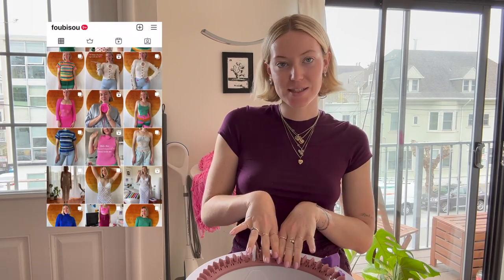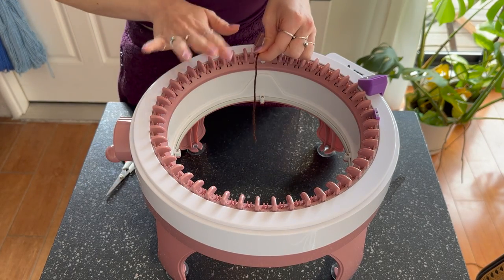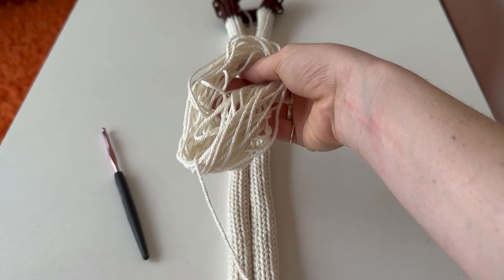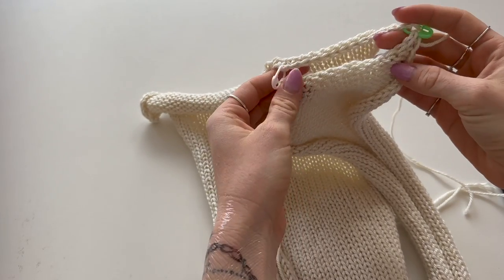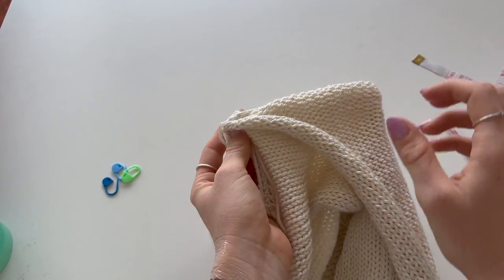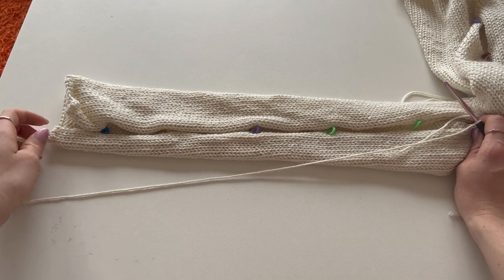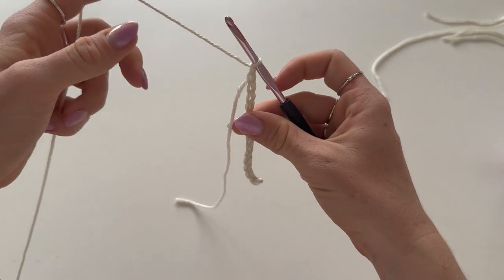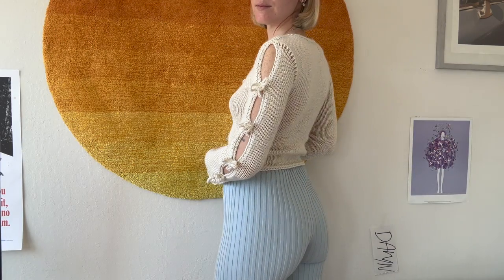Cut Out Top Tutorial With Bows | Sentro Knitting Machine Tutorial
The long-awaited bow top tutorial is finally here!!! Firstly, thank you guys so much for your patience but also THANK YOU FOR 3,000 SUBIESSSS! you guys are all bad bitches and I appreciate your time so much. If you have any questions about the tutorial drop them in the comments. Also stay till the end for some sneaky bloopers lol

knitting machine
panel setting row counter

✨CHAPTERS✨
intro (0:31)
materials needed: (0:43)
back panel: (2:32)
front panels: (3:41)
arm panels: (4:42)
flat-lay of all panels made: (4:51)
removing the waste yarn: (6:42)
assembling the panels: (10:20)
adding the cut-outs: (13:23)
making the bows: (16:06)
attaching the bows: (16:58)
outro!!!: (17:56)
bloopers 🫣: (18:18)

This video is about sentro knitting machine pattern, knit top, how to knit a top, knitting tutorial, knitting patterns, how to use a knitting machine, knitting vlog, studio vlog, studio blog, knitting blog, trendy knits, DIY fashion, DIY knit fashion, knit top with cut-outs, how to make a knit bow, knit bows, knit top with cut-outs and bows

💘 LOVE YOU !!! 💘